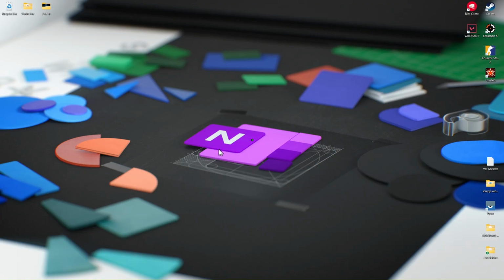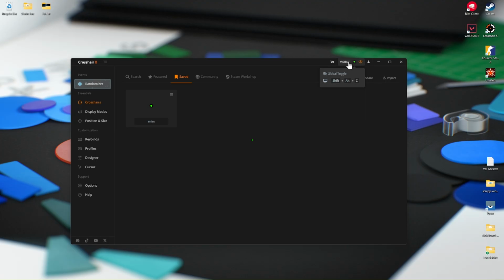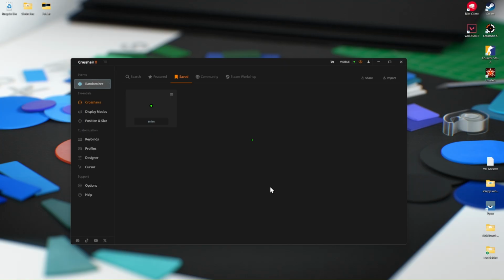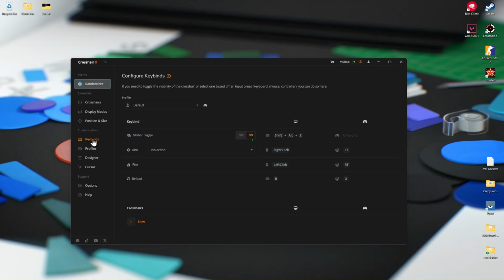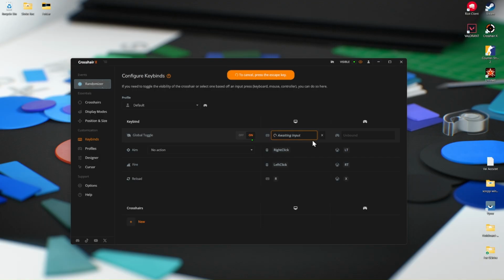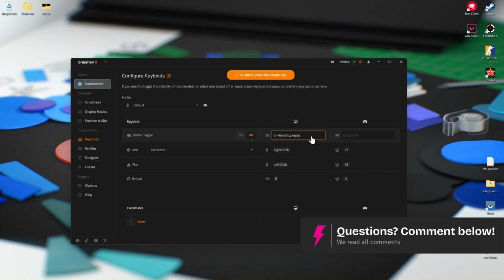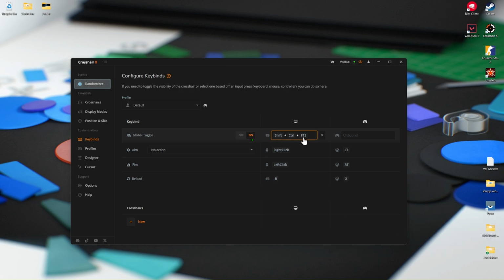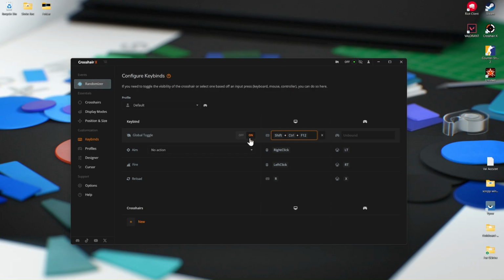How to CHANGE CROSSHAIR X KEYBINDS (Step by Step)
This tutorial will guide you through changing the keybinds for the Crosshair X extension to customize your gaming setup. Please consider liking the video and letting us know if you have any comments, ideas or questions, we really appreciate any feedback! We have plenty of other tutorials on our channel so come and see if we can help you with anything else :)